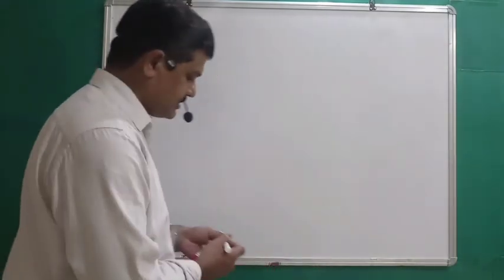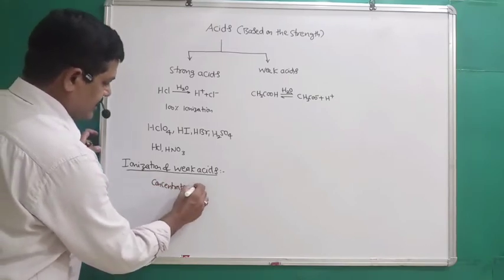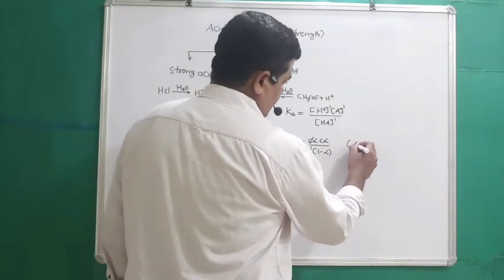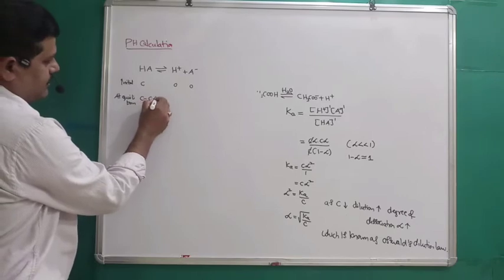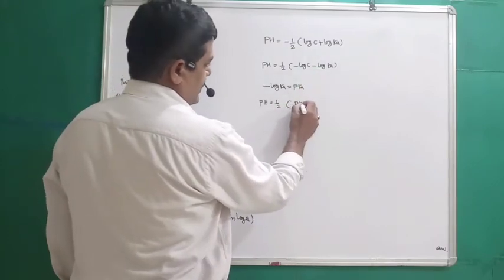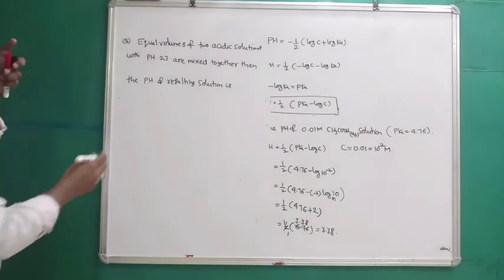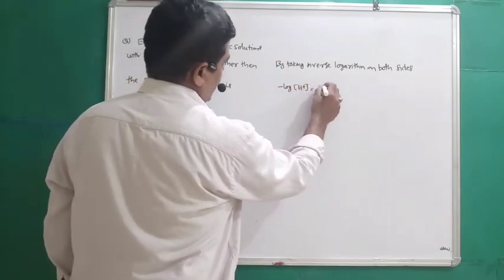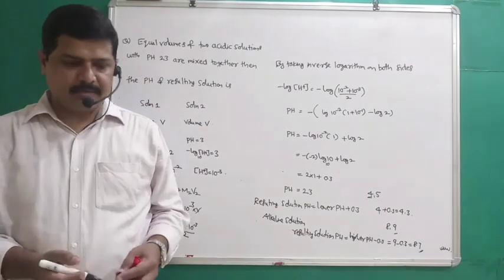IONIZATION OF WEAK ACID | EQUILIBRIUM | BY : KHASEEM SHAIK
STUDENTS,
THIS IS MY FIRST VIDEO
WISH ME SUCCESS